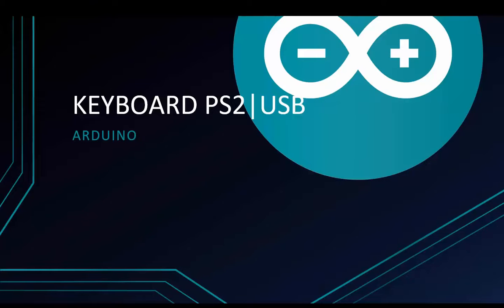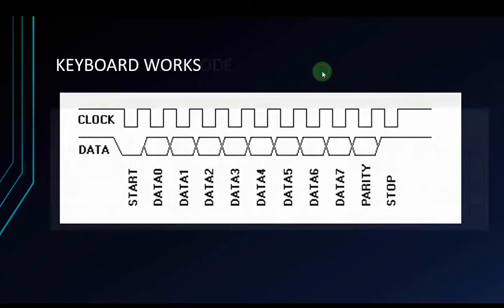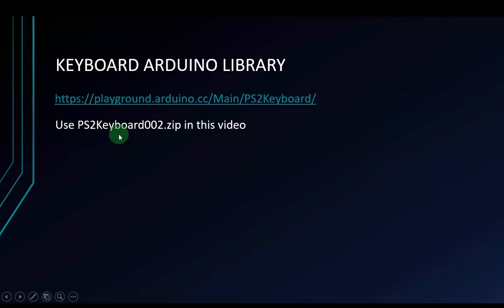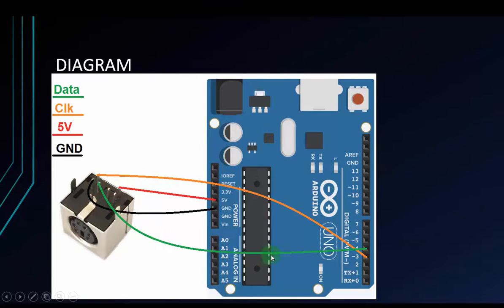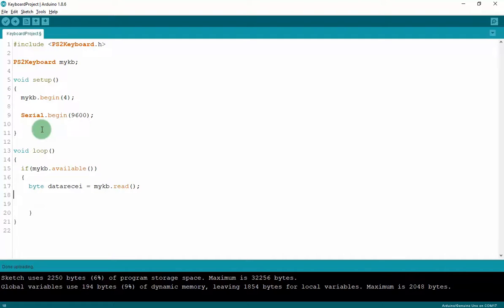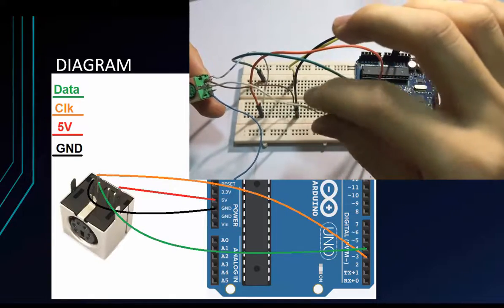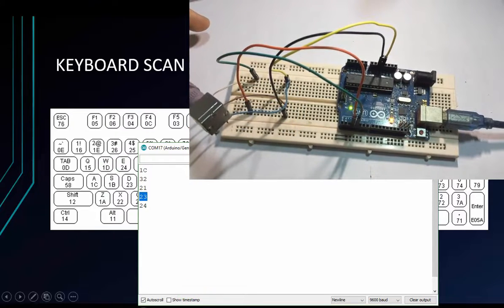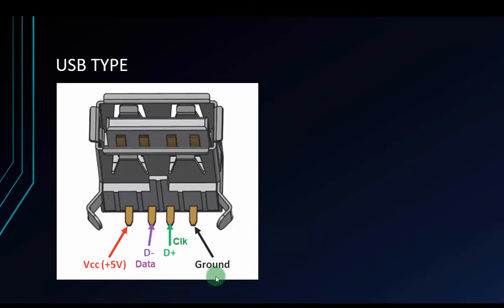Arduino Tutorial for Beginners - Keyboard PS2 | USB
Welcome to this video on Arduino Tutorial for Beginners. This video about Keyboard PS2|USB

This video shows how to keyboard works and how to receive key capture on keyboard

Go to ThisPC/Documents/Arduino/libraries/PS2Keyboard and open PS2Keyboard.cpp to edit

To use the Keyboard with PS2 type we just connect 4 pins : VCC GND CLK DATA
With the USB type , we also connect 4 pins but , the D+ of USB is CLK , and the D- is DATA and then we just connect as the PS2 type

We have to connect the CLK pin to ARDUINO INTERRUPT PIN (INT1 is used in the video)
And we can connect the DATA pin to any pin we want

Code :

  PSkeyboard mykb
  Init mykb object

  mykb.begin(_datapin)
  Init using _datapin to transfer data between keyboard and Arduino

  mykb.available();
  This function will detect when we press any key

  mykb.read();
  This function will return the data are received from keyboard. We need to assign this function to a Byte variable as the video.